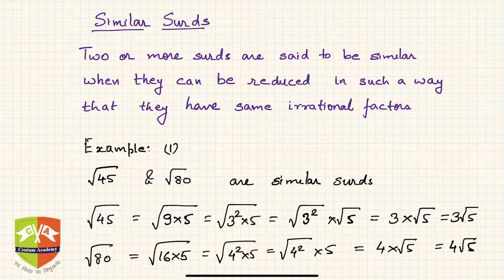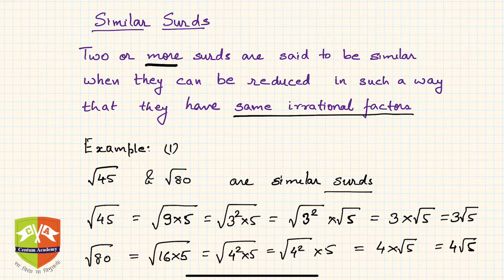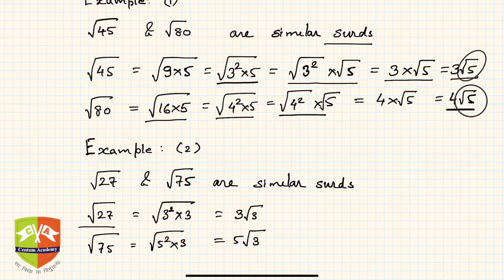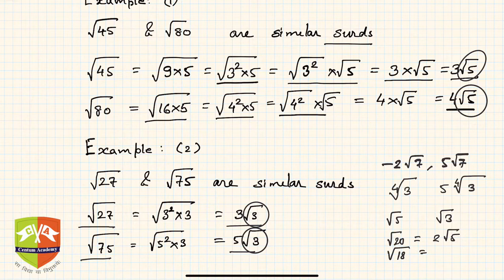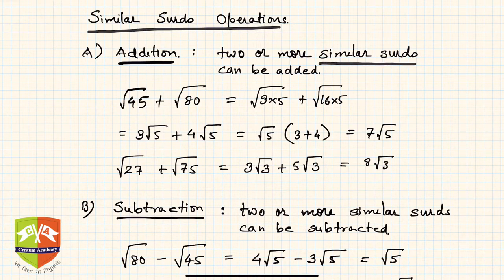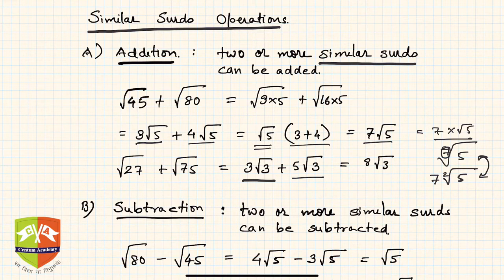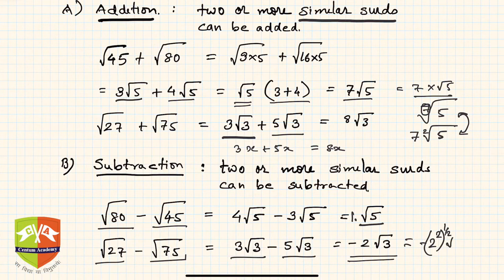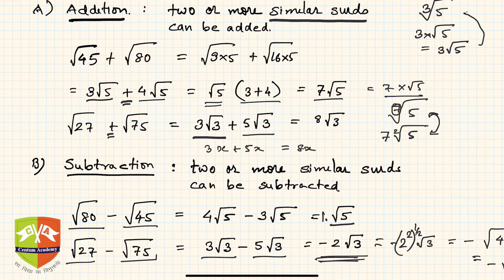SURDS: 2. Similar Surds and operations on similar surds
Topic: Introduction : What are similar surds?
Addition and Subtraction of Surds
Grade: IX